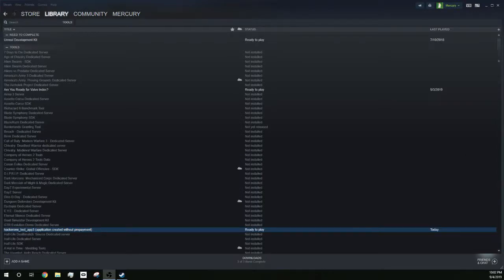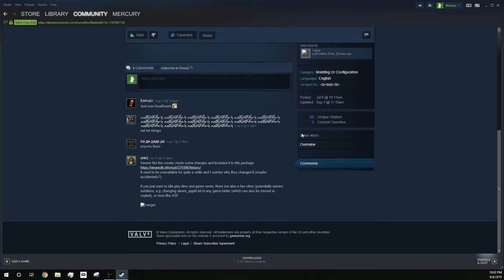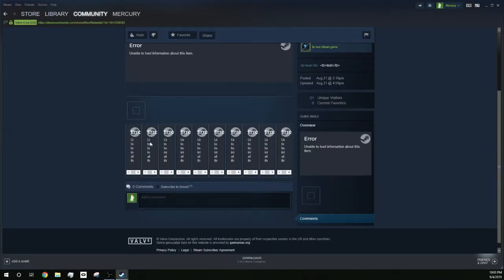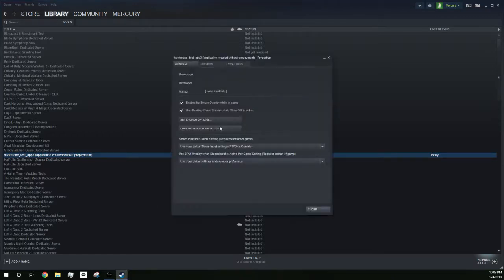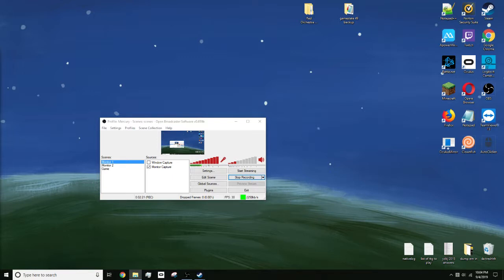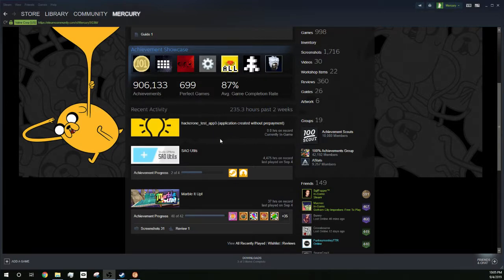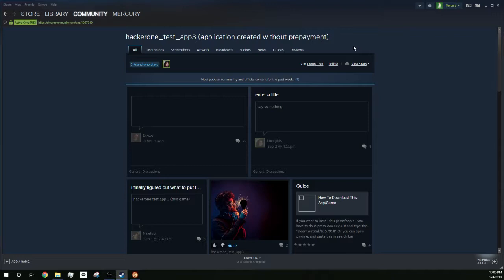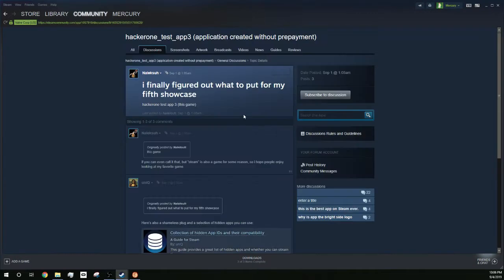hackerone_test_app3 (application created without prepayment)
steam://install/1057910

This is the new WPD. Same scenario, different loophole. This time, there's no game though. But you can run it with an exe called "game.exe" if you make one. No achievements, but interesting nonetheless.